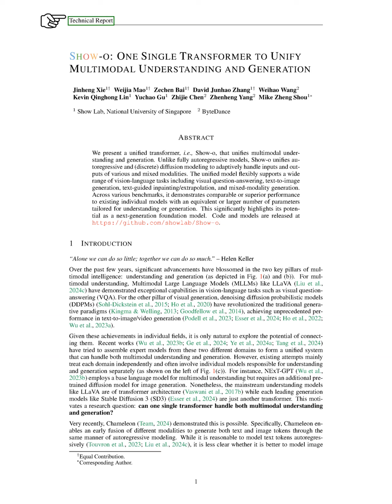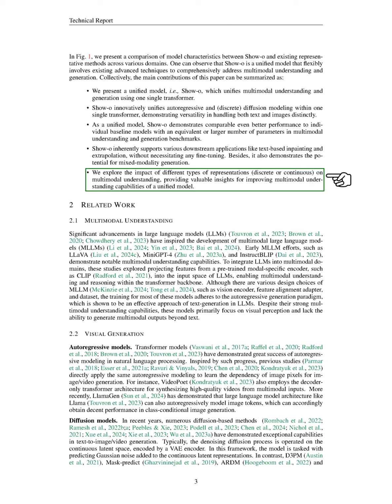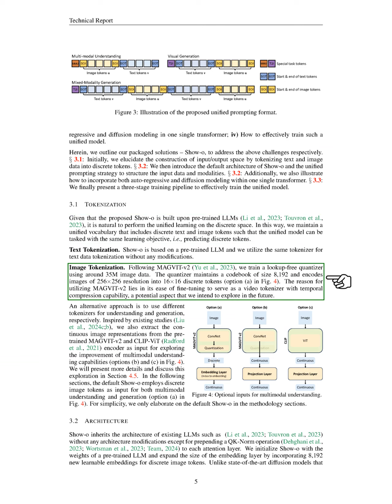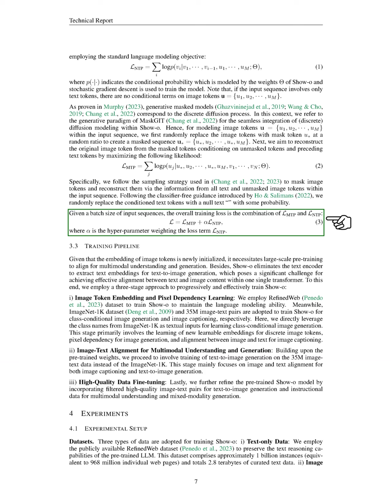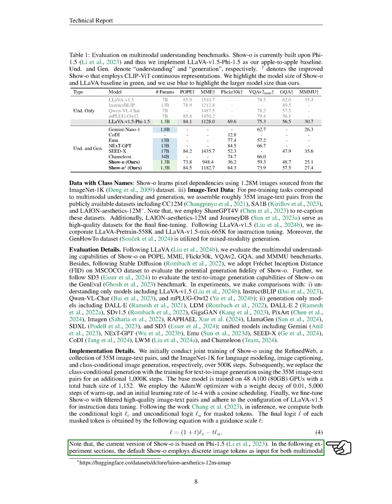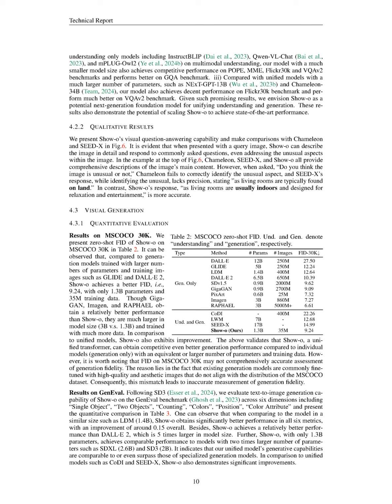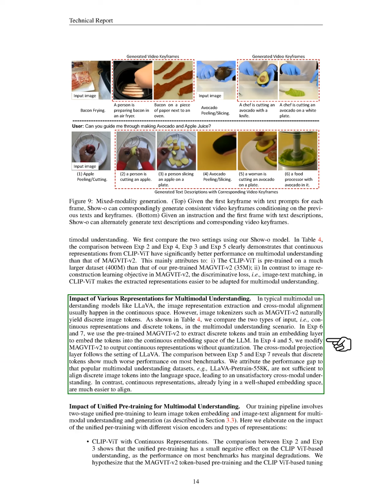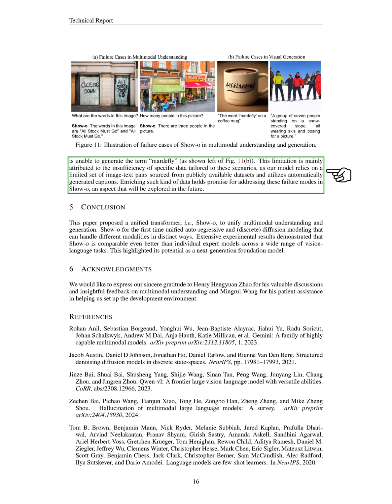Show-o: One Single Transformer to Unify Multimodal Understanding and Generation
Show-o is a unified transformer model that integrates multimodal understanding and generation, outperforming existing models in various vision-language tasks while supporting diverse input-output modalities.